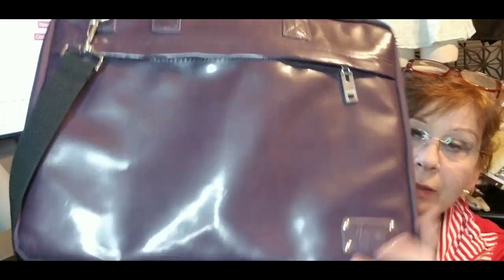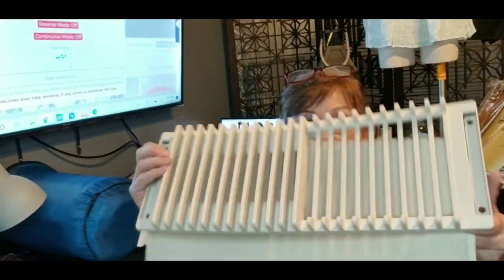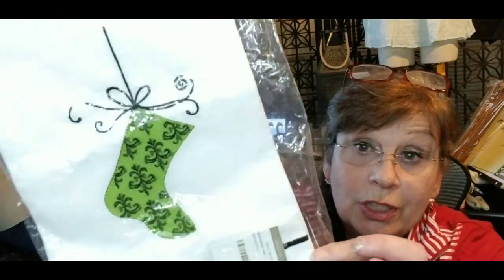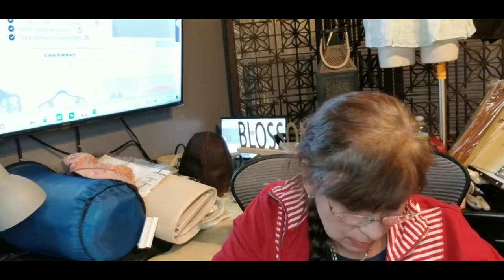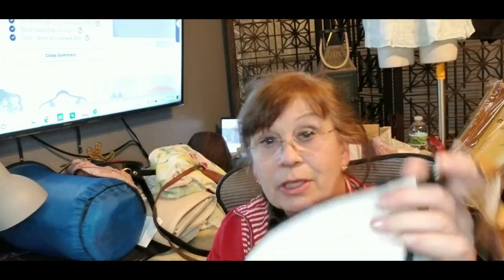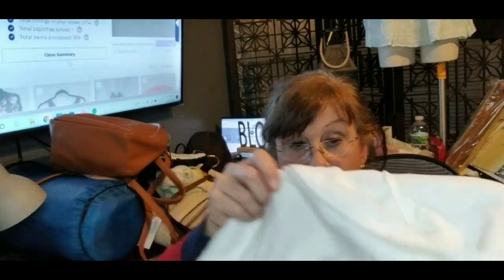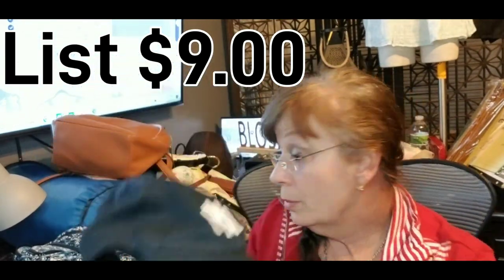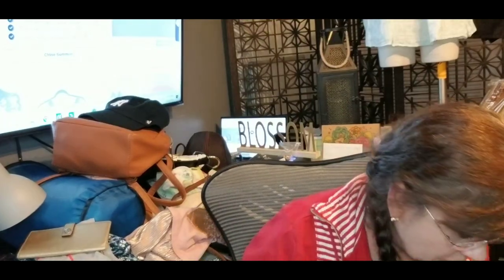More Nashville Bins Haul🤣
I'm just swapping every other day from jewelry to what I find out sourcing. Enjoy and hope to see you back.